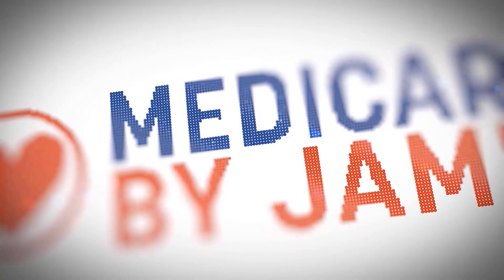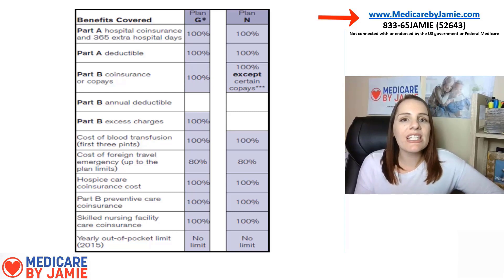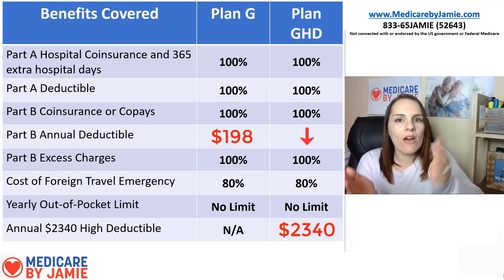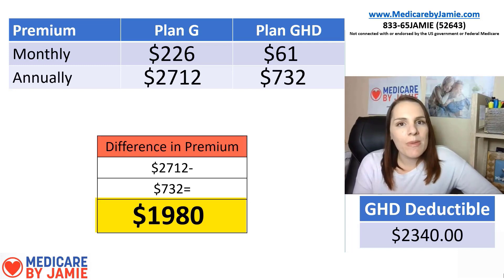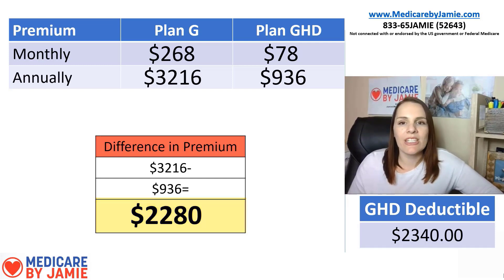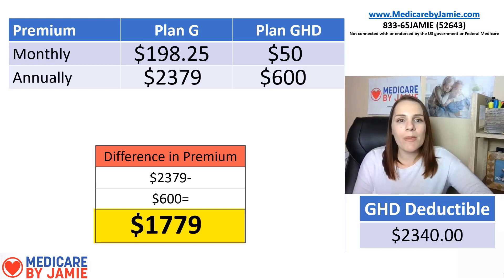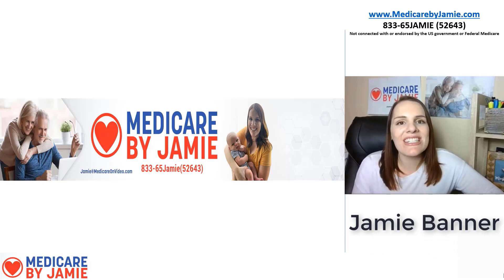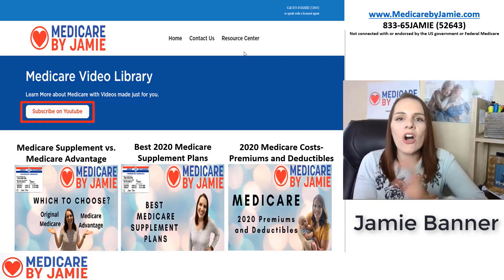Medicare Supplement Plan GHD- Is It Ever The Right Choice?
Medicare Supplement Plan GHD

Are you in search of up-to-date information on the best available High Deductible Medicare Supplement Plans?

Phone: 1-833-65JAMIE (52643)
Medicare Choices Made Easy

Find out about Medicare Supplement Plan GHD and how to get the best value from your premiums. Your Medicare supplement plan strategy may differ from location to location but, with our help, selecting the best plan is very simple.

Discover the best strategies to employ when looking to keep your Medicare supplement Plan premiums down. Let us help you make the right decision. You will be amazed at how much lower the premiums can be for the plans from each carrier.

Learn concrete facts regarding the Medicare supplement plan you’re considering to avoid paying higher premiums or dealing with Medical bills.

How do you know which plan is the best?

Watch as we go over Medicare supplement Plan GHD, explaining what you should know, what to look out for, and compare it to other Medicare supplement lines available today. Although we are often asked which is the best Medicare supplement plan, you will find out why there is no best plan!

We realize how confusing Medicare terms like the Medicare supplement Plan GHD can be, and we're here to help!

We look forward to your comments in the section below.